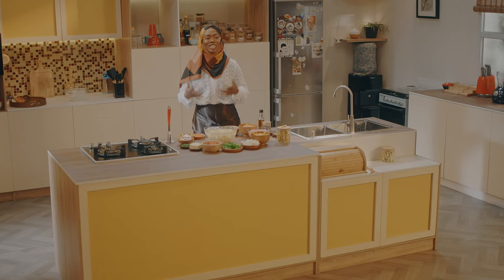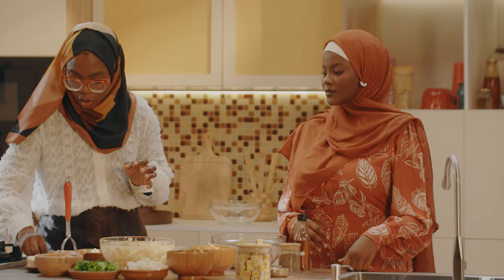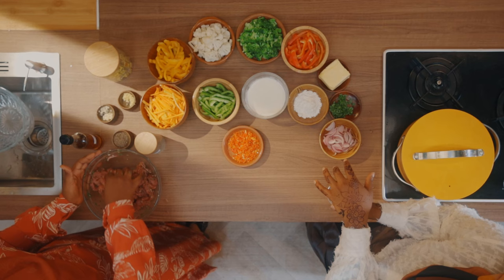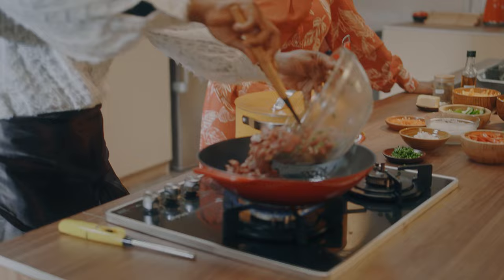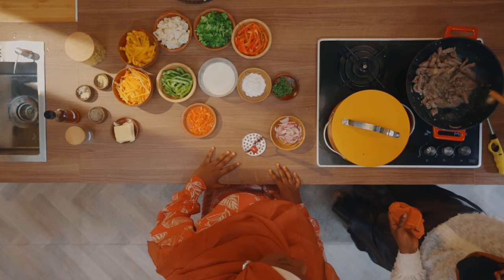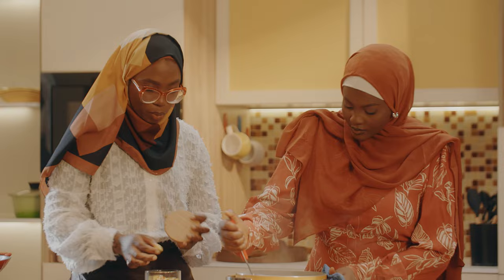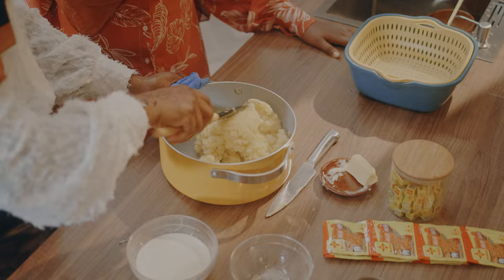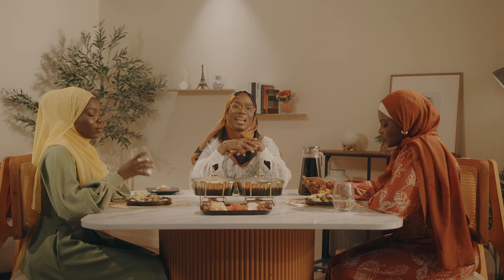Episode 24- Shredded Beef Sauce With Mashed Potato- Haneefah Adam | MAGGI Diaries Season 1| English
Today’s episode is filled with so much learning, fun and cooking! Haneefa Adam and her guest prepare a flavorful meal of Shredded Beef Sauce with Mashed Potato, for a memorable Iftar.